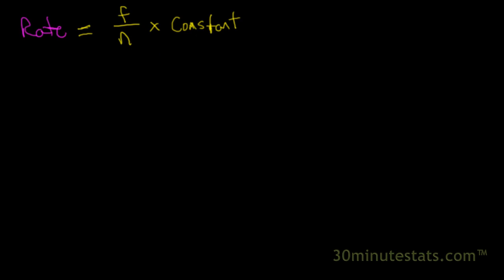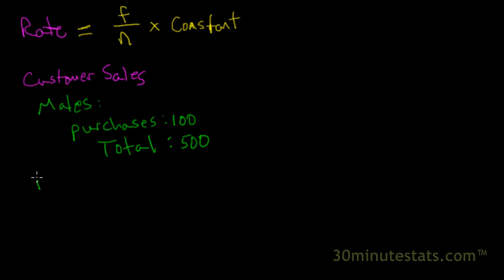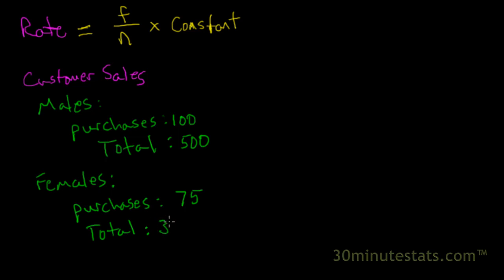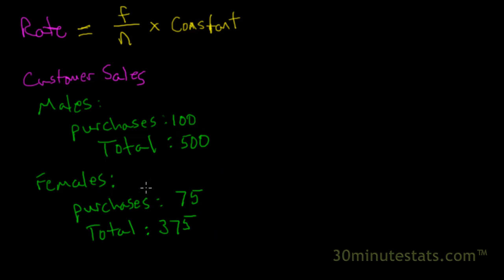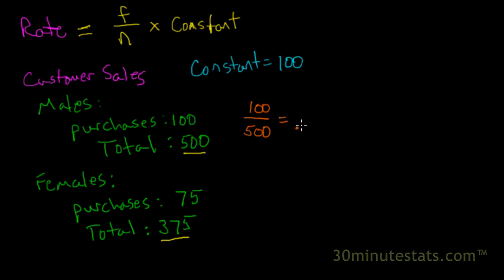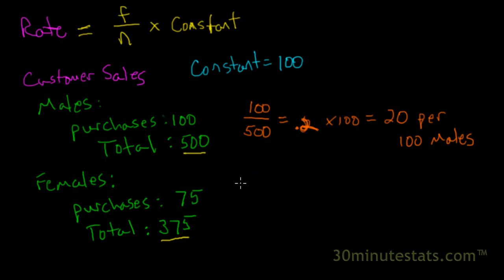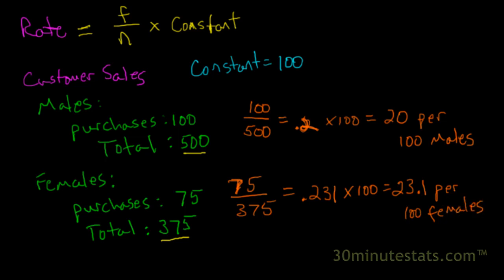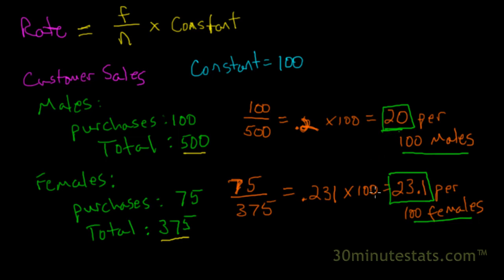Statistical Rates 1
A tutorial showing how to compare the relative frequency of events across groups of different sizes.